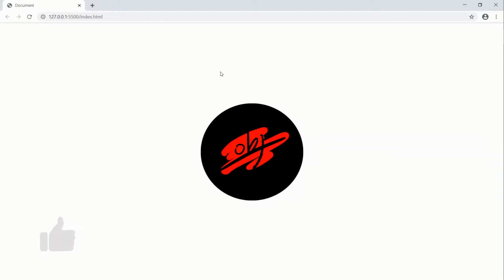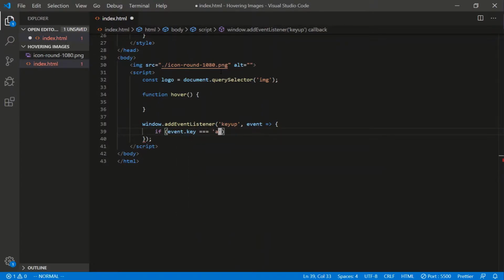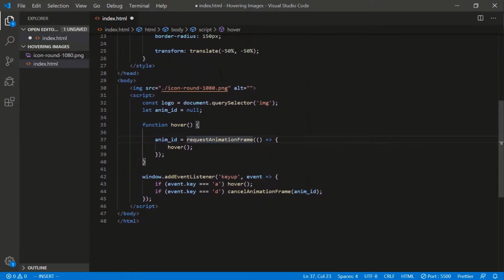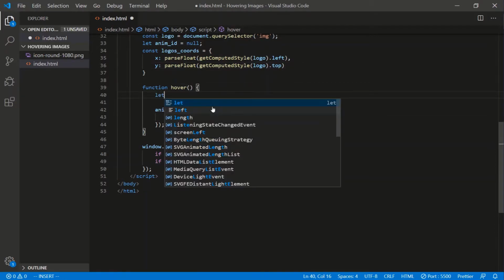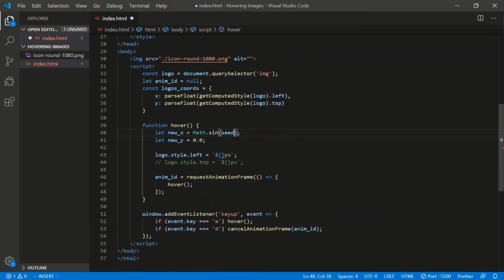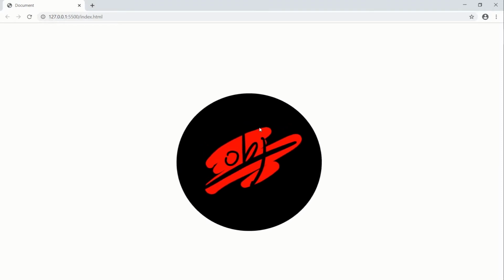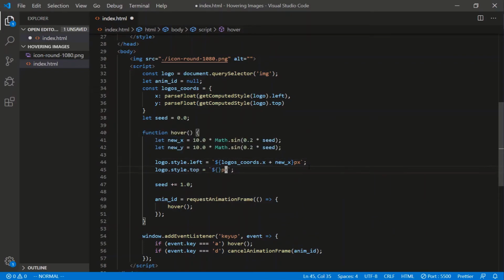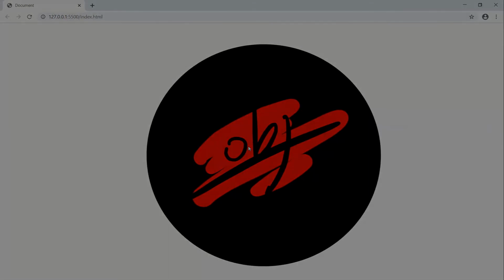Create A Hovering Image Using Just HTML, CSS, and Javascript!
A simple way to create a simple animation of a hovering image using only HTML, CSS, and Javascript.

Great for creating a subtle effect to avoid stagnation in Web Design.

We use a bit of math in this one. Just some sine functions.

Bitcoin: 3H4NKKwPdbiE5Gtc3Uk2DiwszqHhrRbmKK
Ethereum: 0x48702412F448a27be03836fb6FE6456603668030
Litecoin: MNJ4uv3GD4r62VpQ8rHX1Pj1ihWCj74hCK